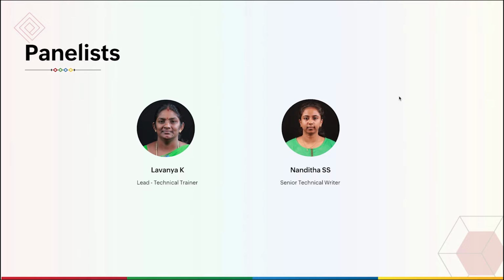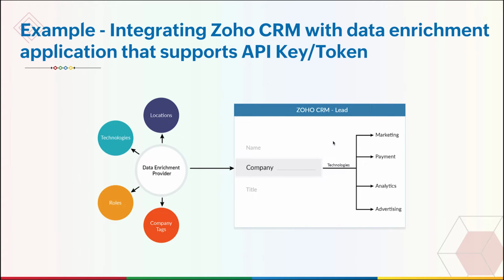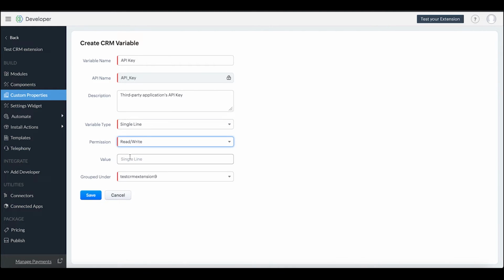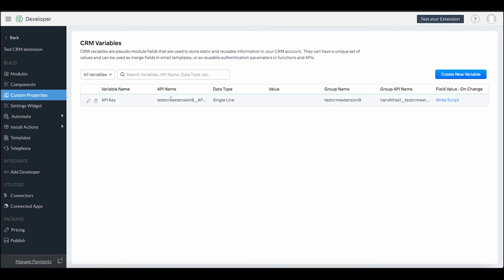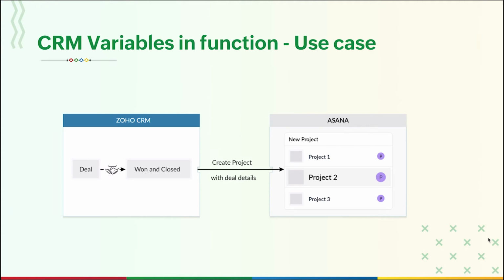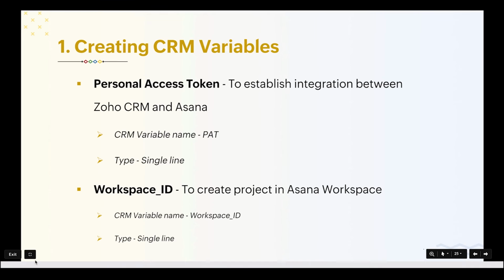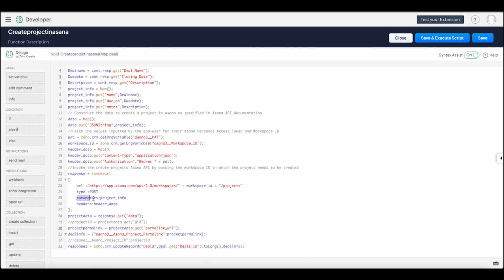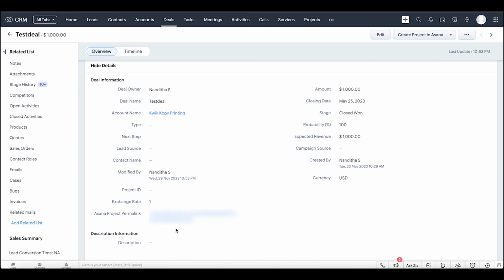Zoho Extensions 101 | Part - 6: Authorization Methods - CRM Variables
Zoho Extensions 101 is a webinar series that walks through the steps involved in building Extensions for Zoho Applications. The first five sessions of this series provided an overview of several key features within the Sigma platform, such as building extensions, authentication mechanisms, authorization methods, and creating widgets.

The sixth part focuses on CRM Variable, a feature that significantly helps in integrating Zoho CRM with other applications. In this session, we'll look at this feature and the extension components into which it can be incorporated, along with an example demonstration of using CRM variables in functions.